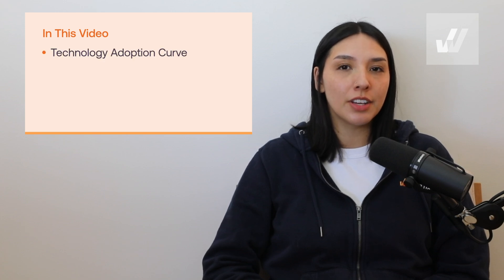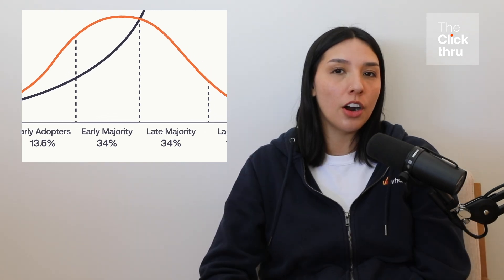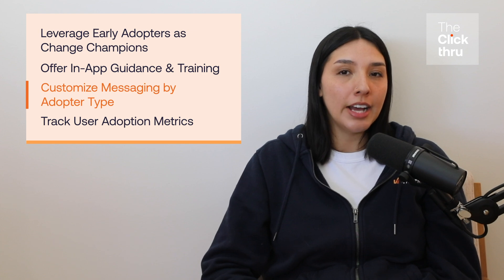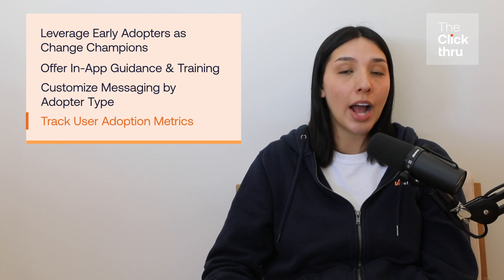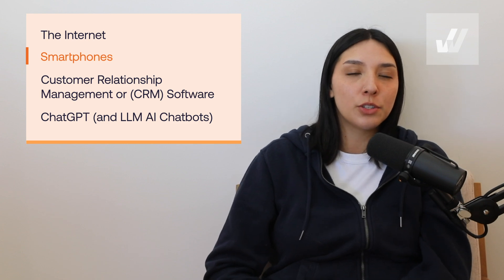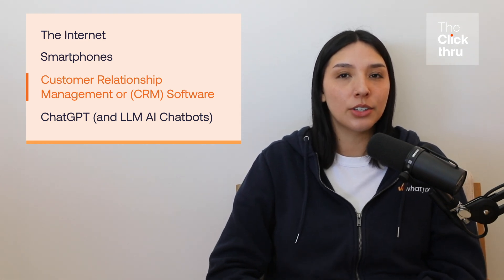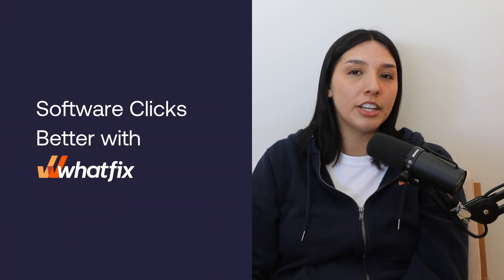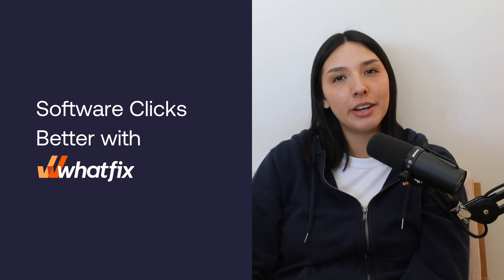5 Stages of the Technology Adoption Curve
The 5 Stages of the Technology Adoption Curve
Not everyone adopts new technology at the same speed. Some people jump in early, while others wait until innovation becomes the norm. Where does your business or team fall on the Technology Adoption Curve?

In this video, we break down the 5 adopter categories:
📌 Innovators – The fearless risk-takers who embrace new tech first
📌 Early Adopters – The influencers and trendsetters in the industry
📌 Early Majority – The careful but forward-thinking adopters
📌 Late Majority – The skeptical but eventual users
📌 Laggards – The last group to adopt, often resisting change until it's unavoidable

But here’s the challenge: Many businesses struggle to cross the "chasm" between early adopters and the early majority. This is where adoption stalls, projects fail, and investments don’t deliver ROI.

Watch now to learn:
How enterprises can drive successful technology adoption
Strategies to accelerate adoption and avoid resistance
Real-world examples of how businesses move across the adoption curve

🔗 Want to boost tech adoption in your organization? Learn how Whatfix empowers teams with in-app guidance and real-time support to help users navigate change effortlessly